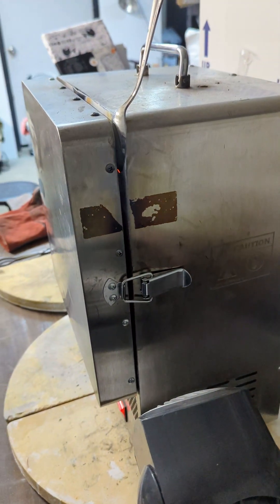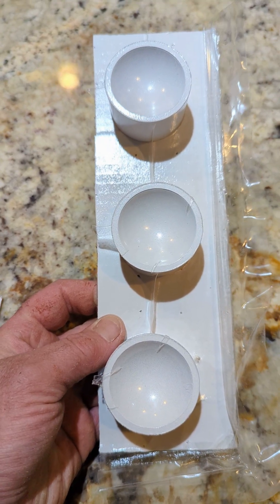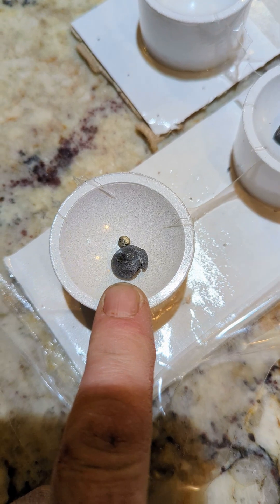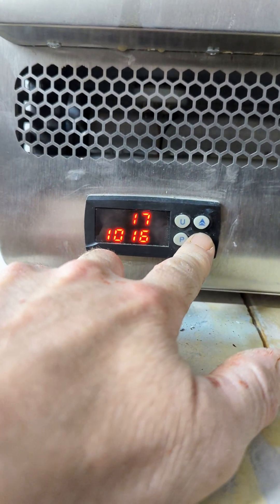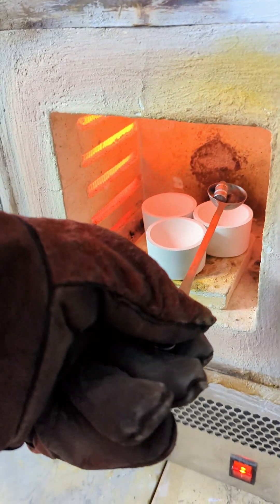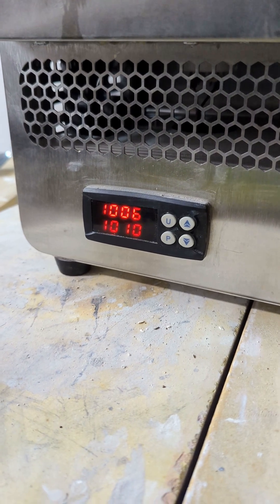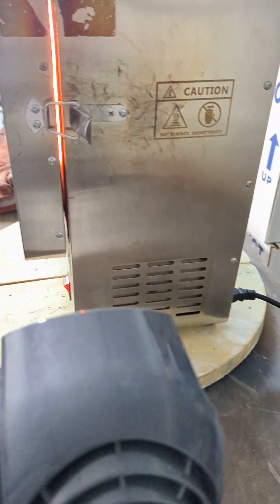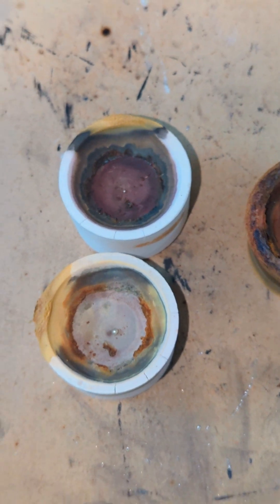Creative Kiln Cupelling.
Creative Kiln Cupelling presented by Smokey & Spike Productions.
I'd like to also give a shout out to Charlie @pathofthebee2873
Thank you for giving me such a large amount of failed lead ammunition castings to use as a collector metal.
During this video I'm experimenting with an electric Kiln manufactured by Vevor as was an electric fan manufactured by by Vornado. This experiment was a successful cupelling process so I'm happy to display it to the public.